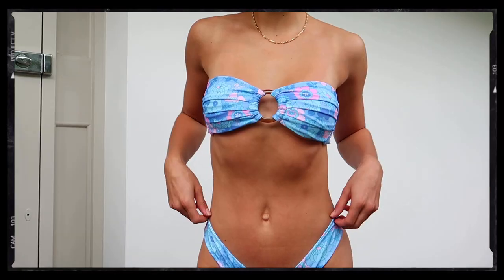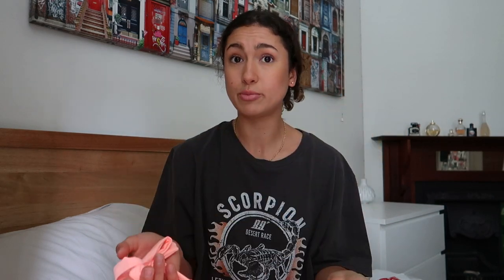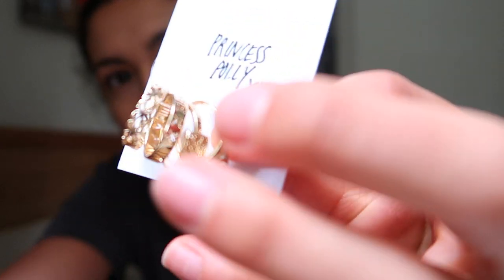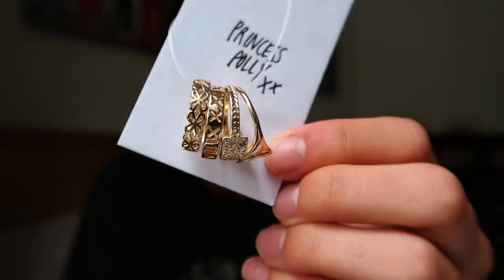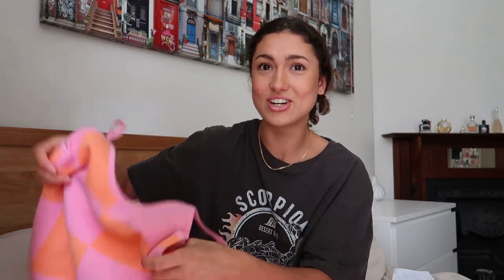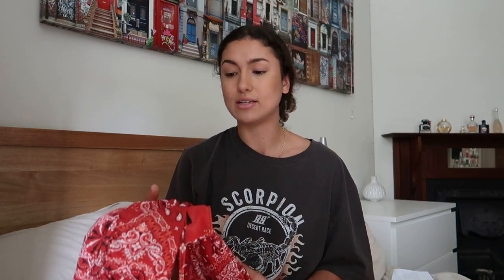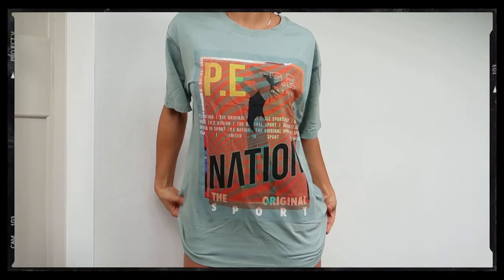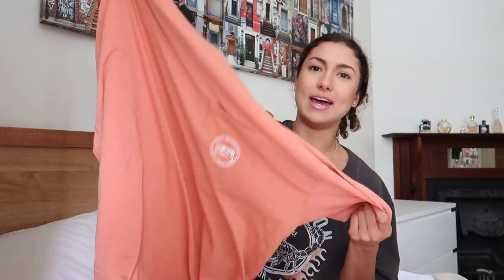Huge Clothing Haul for SUMMER! (Kulani Kinis, WithJean, PrincessPolly) 💃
I spent wayyy too much money but hey, it makes a good haul! I ordered a size small (aus 8) in everything unless stated otherwise x